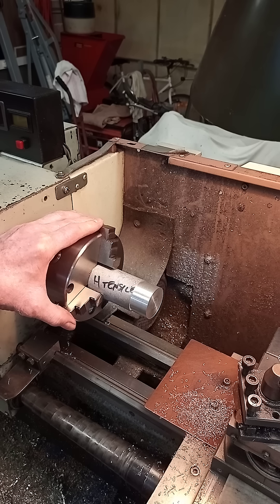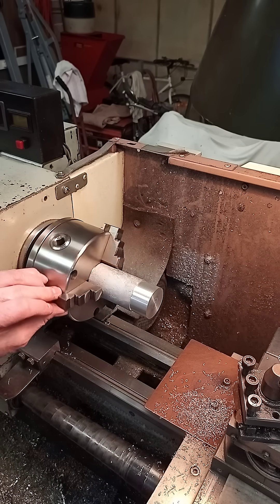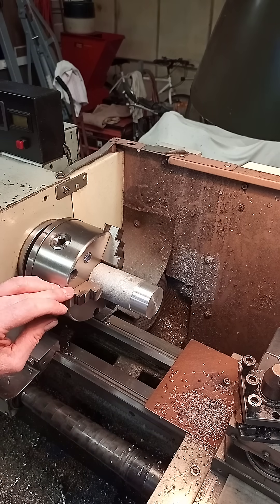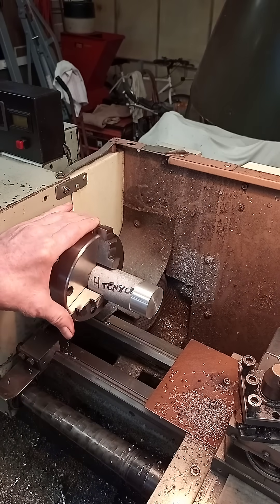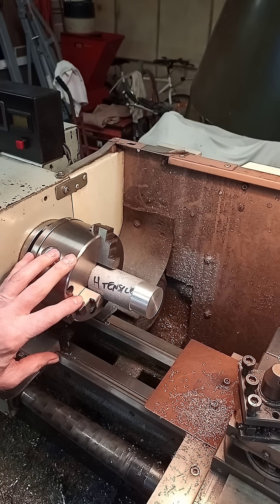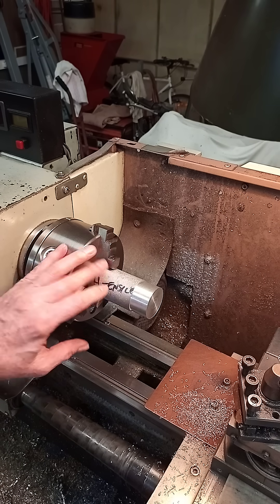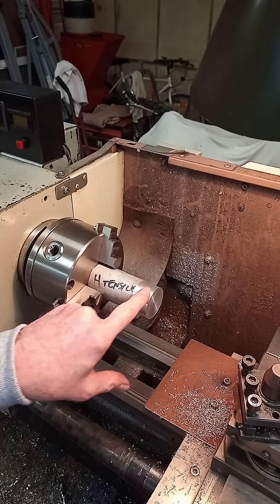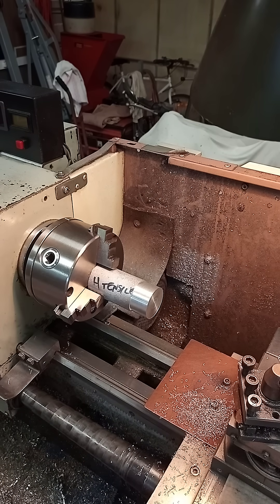Junk baby stroller to machine grade free aluminium round stock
The end result of aluminium melted from roadside scrap.